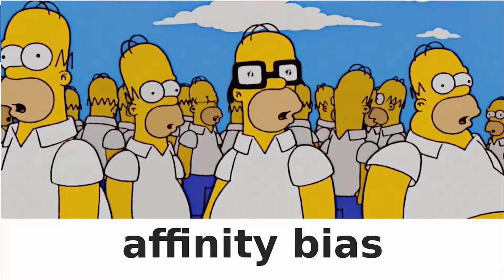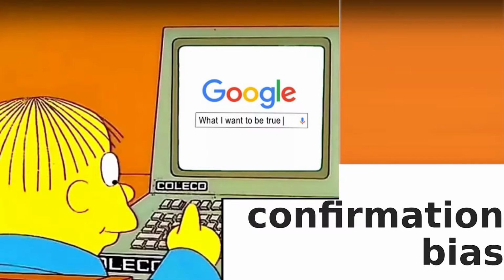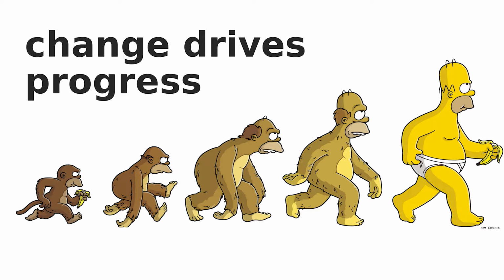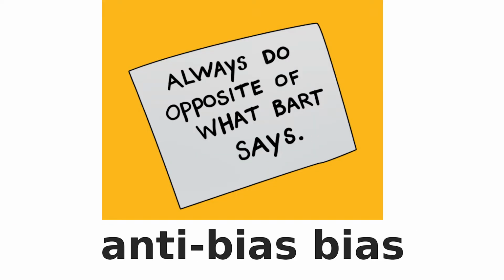Ignite Talk: Close 9 Biases in Tech - Robert Treat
Every day we make decisions. Those decisions can be around improving your product, process, company; sometimes even bettering yourself. But many of our decisions are not made consciously. We all have biases. And even though most of our biases are unconscious, those biases still can get in a way of making the best possible decision. This is not a talk about gender and racial bias in tech hiring (although these topics will also be touched on). This is a talk about different biases that skew the technical decision process that we deal with in-out day-to-day operations.